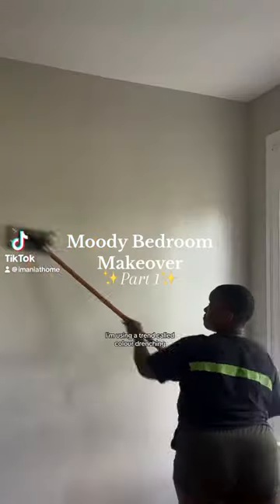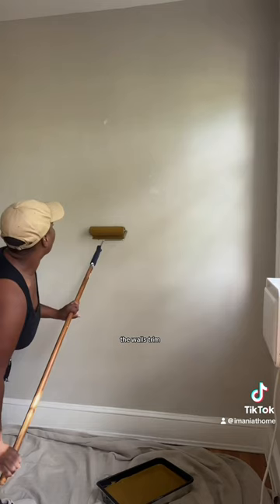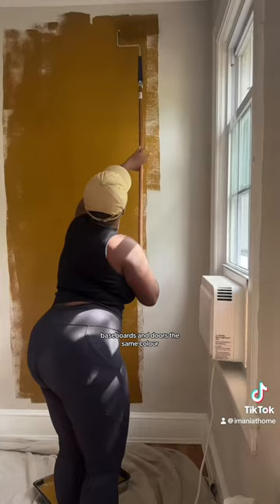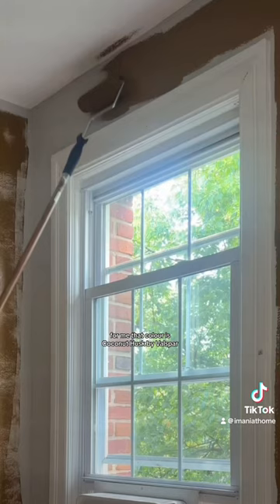This Will Make Your Room Look Bigger | Color Drenchung Your Bedroom |2024 Paint Trends